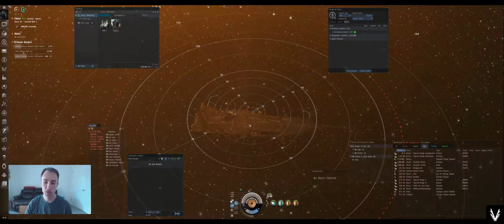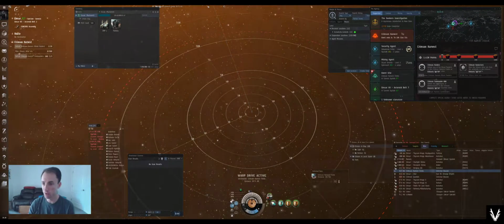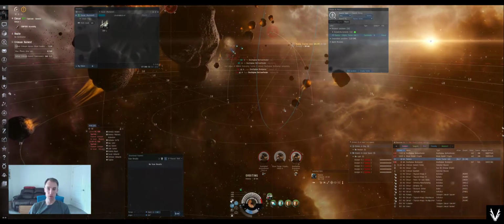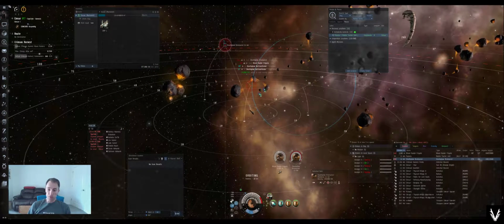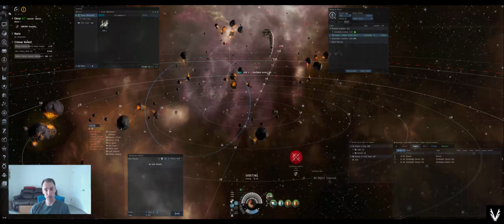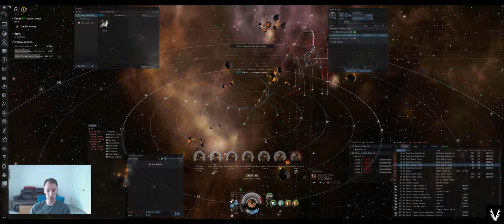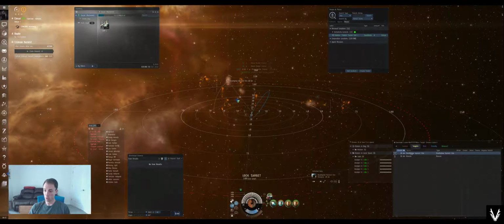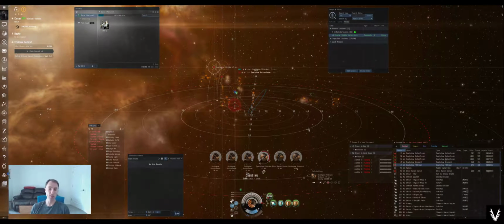Eve Online - Crimson Harvest Fields